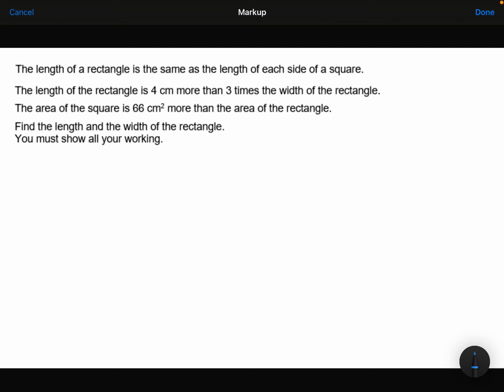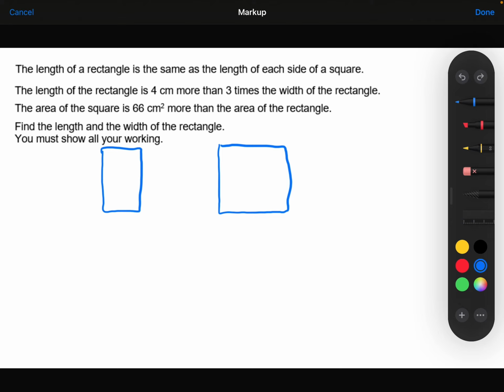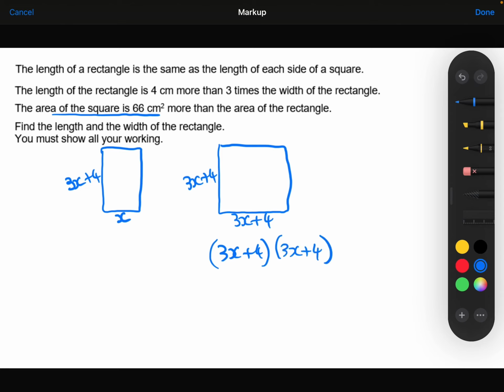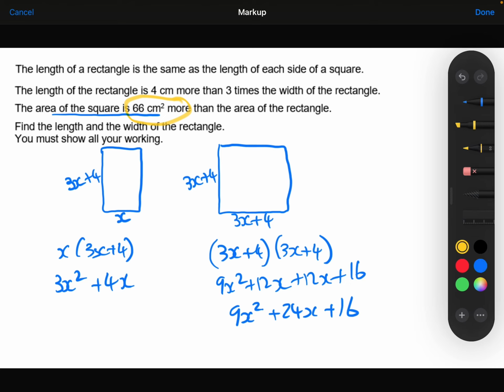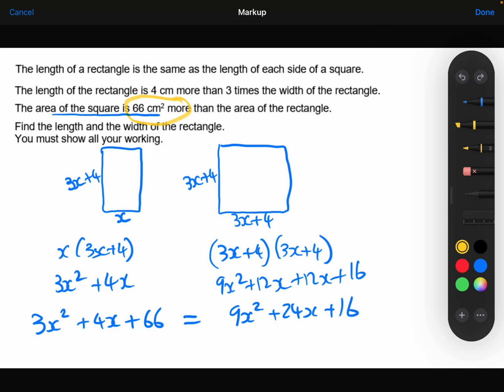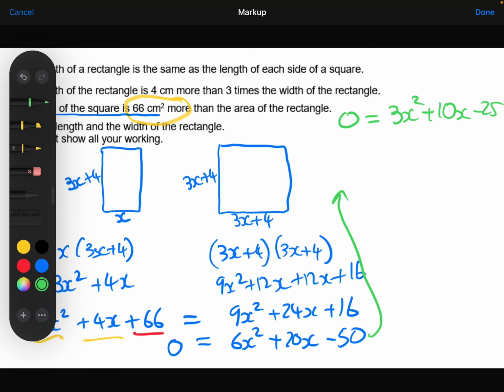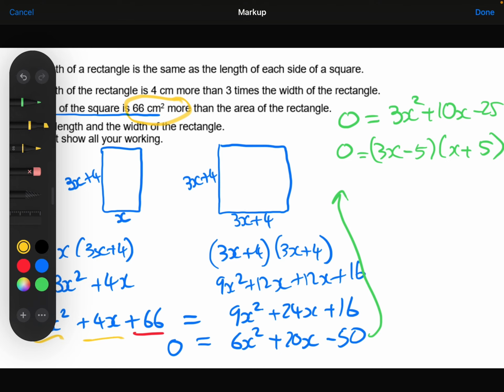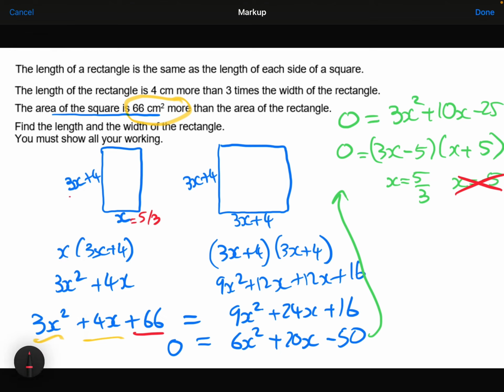Solving quadratics by factorising HW Q9